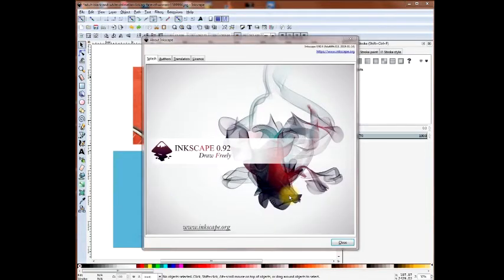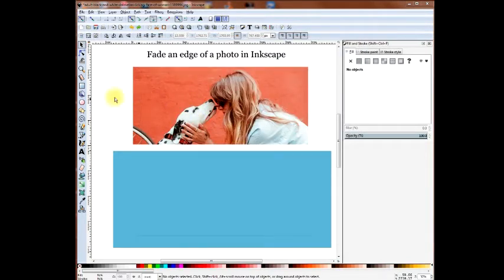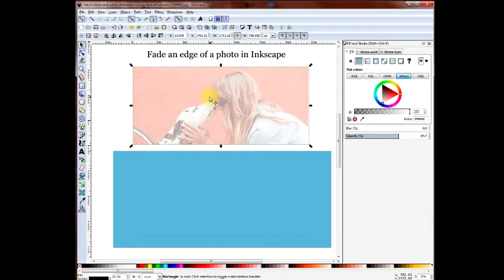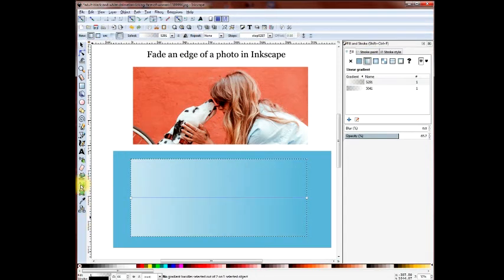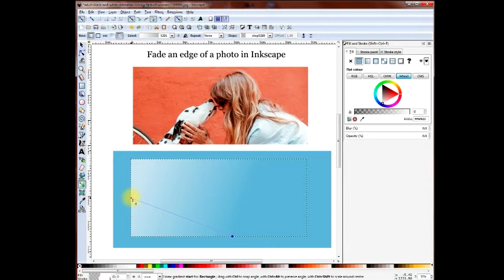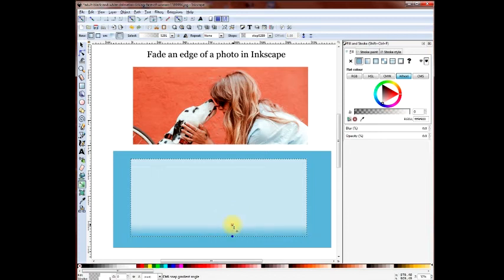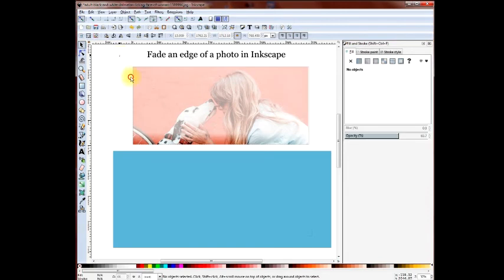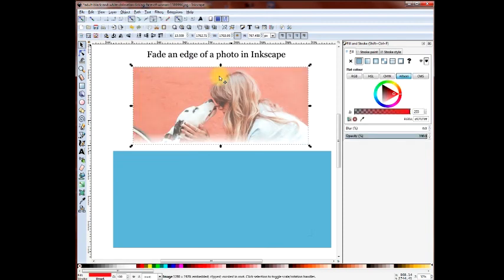Inkscape Photo Edge Fade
So you want to fade or, blend into the background, an edge of a photo? Its not too complicated once you know the principle. Uses Inkscape 0.92 but the principles are so basic it is likely that any version should work. I'll need to work on the sound quality!